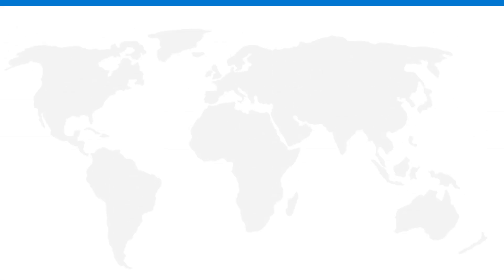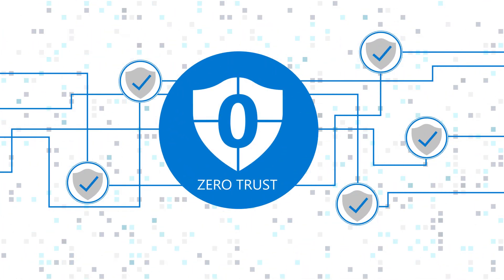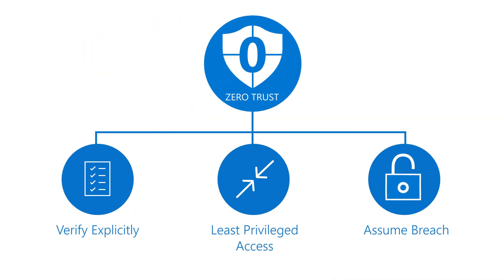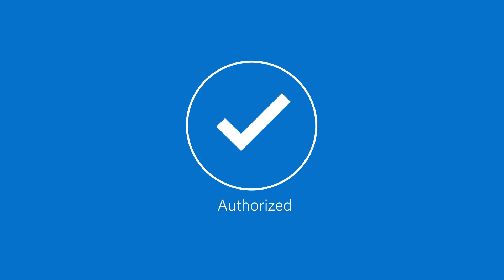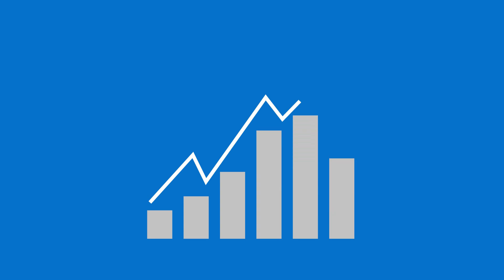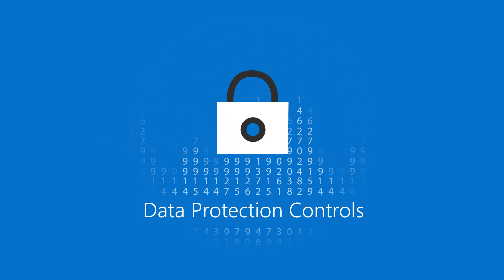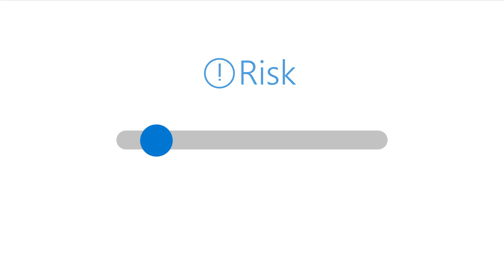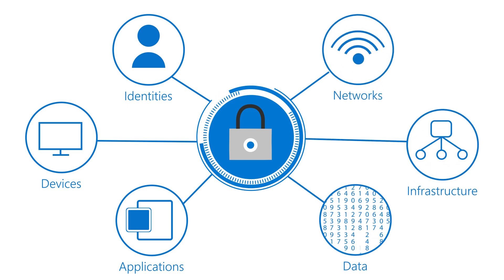Zero Trust Explained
By implementing Zero Trust, you can reduce risk, build trust, and improve protection across your identities, devices, applications, data, infrastructure, and networks.

Today’s organizations need a new security model that more effectively adapts to the complexity of the modern environment, embraces the mobile workforce, and protects people, devices, apps, and data wherever they’re located.

In this video learn the guiding principles of the Zero Trust model.